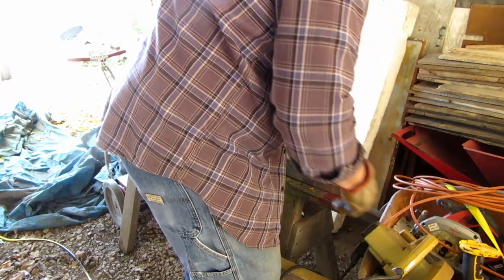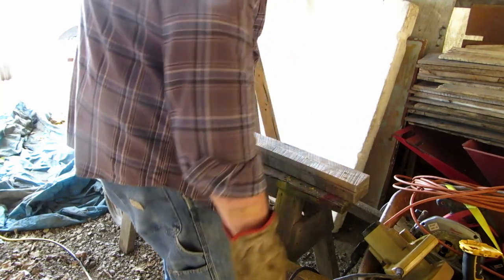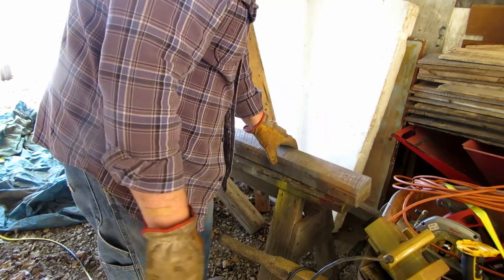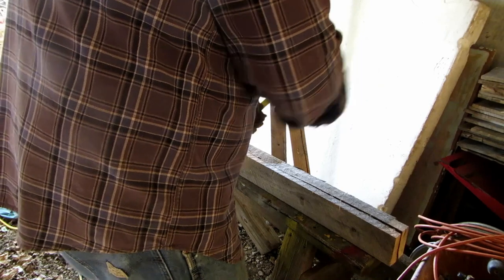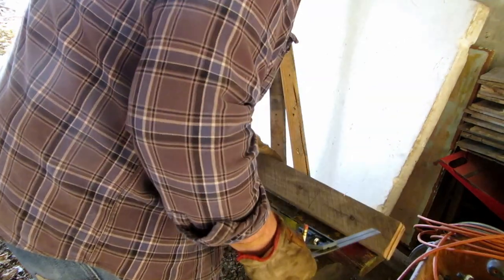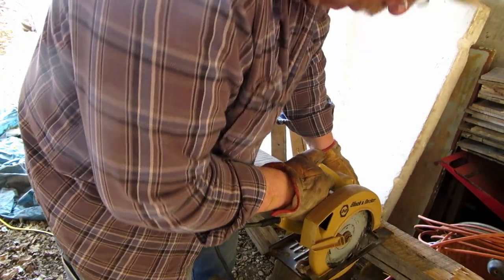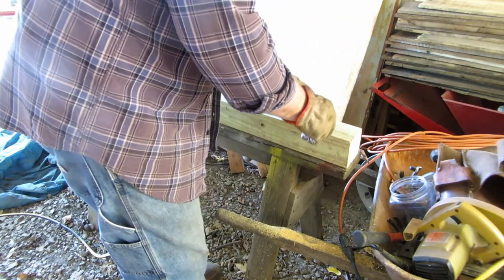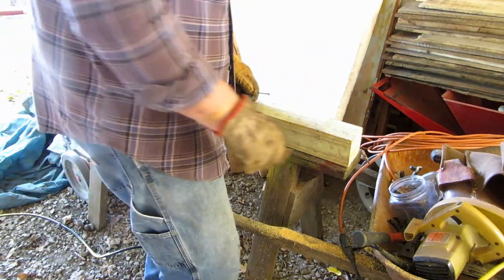New Bench For The Tractor Shed Pt 2 Working On A Poor Surface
Published 10/18/22
Rushing never makes the job go faster.  😁😎

Tractor shed, workbench, workbench build, scrap wood workbench, bench build, pallet build, pallet wood workbench,